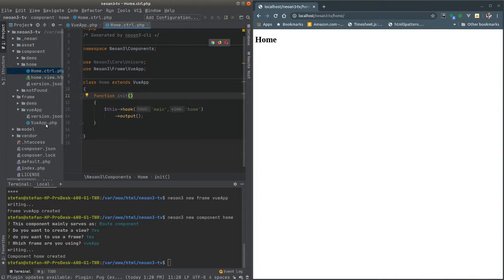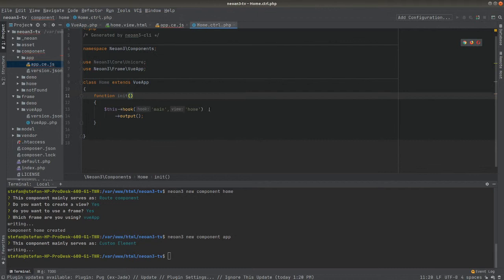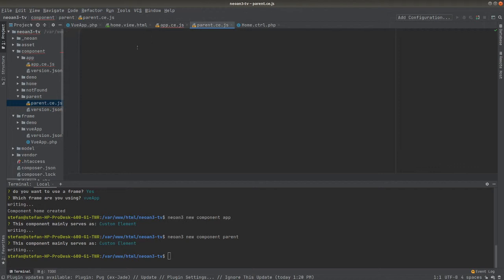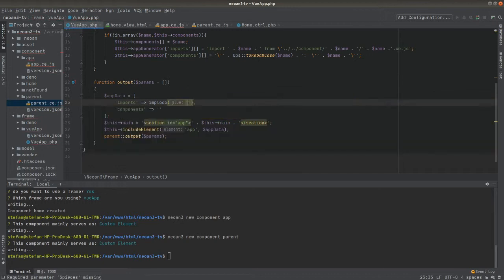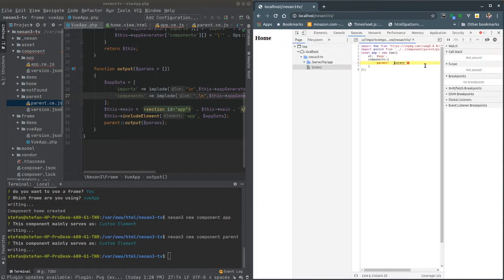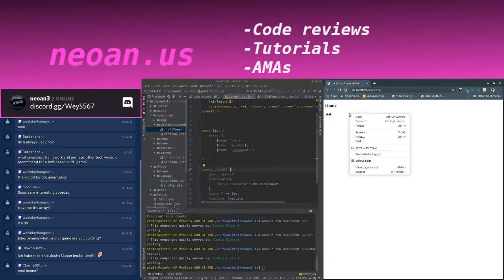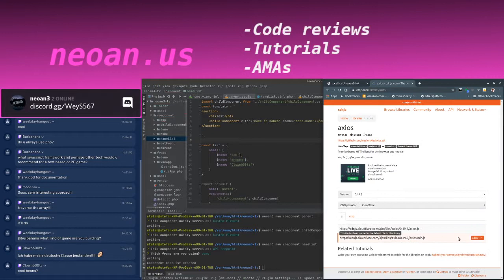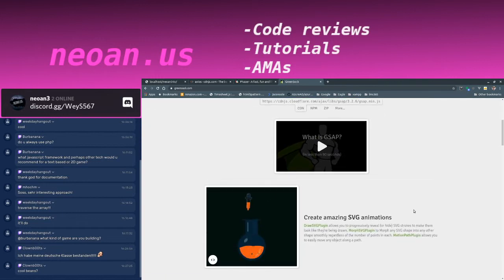neoan3 as an SPA - exploring VueJS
Trace that bug in your code!